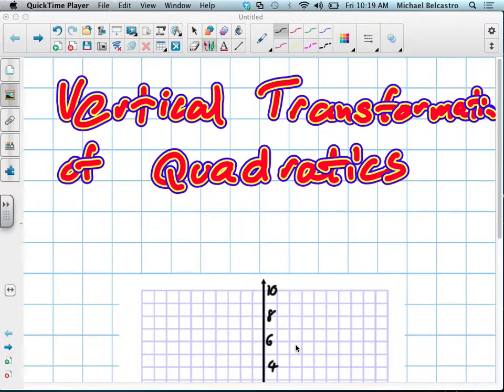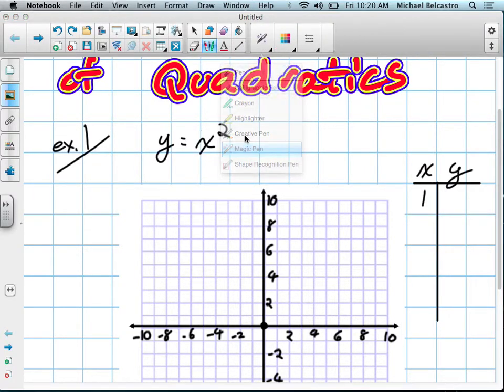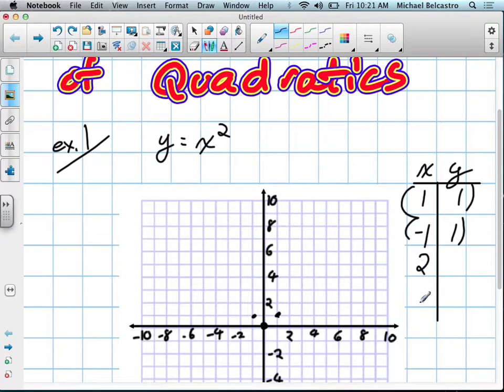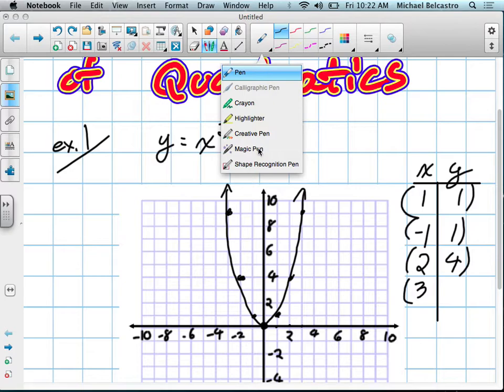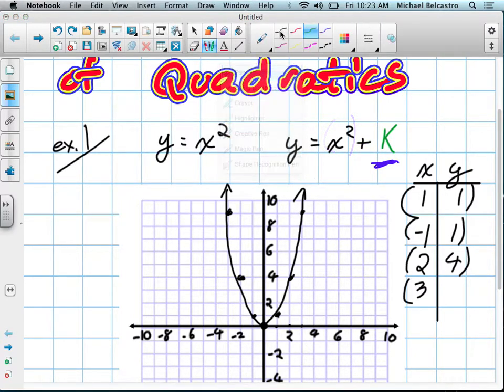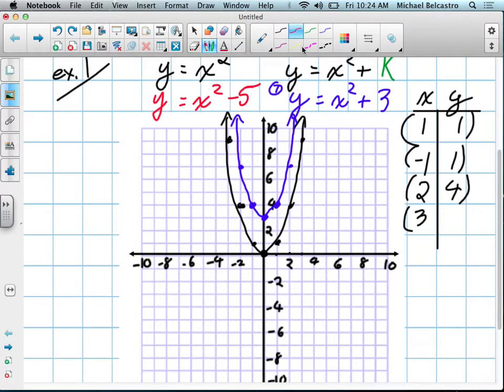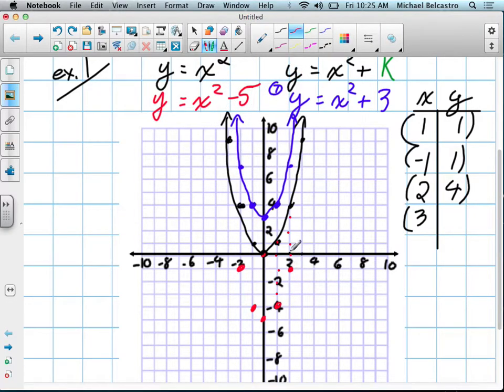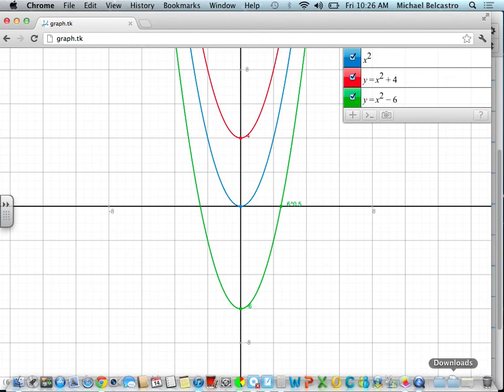How to complete Vertical Transformations of Quadratics Grade 11 college